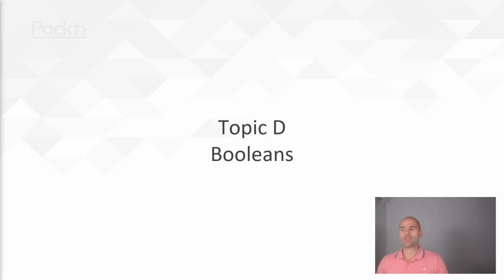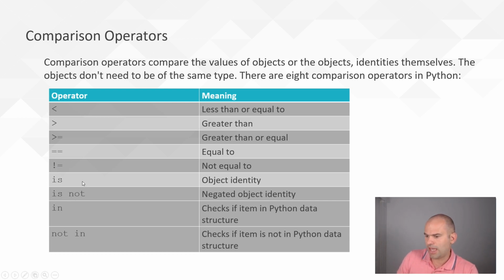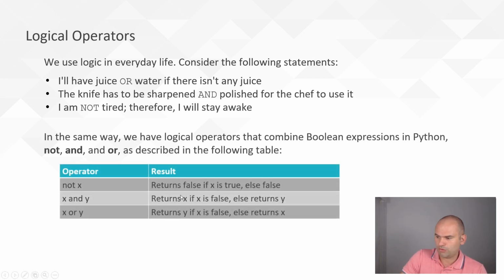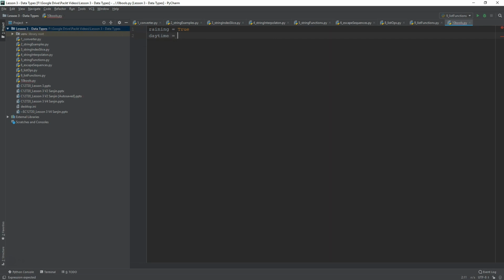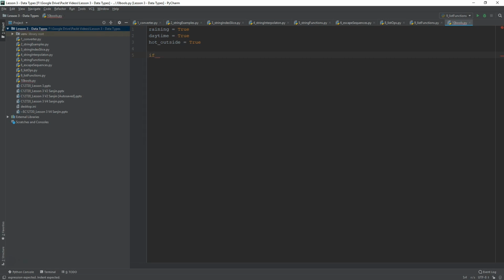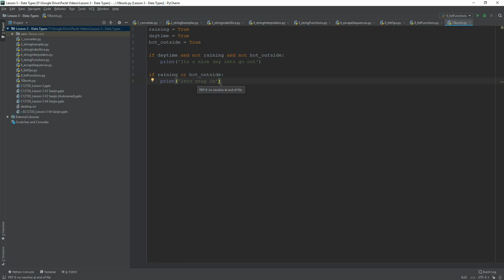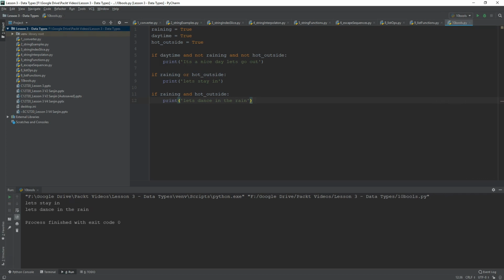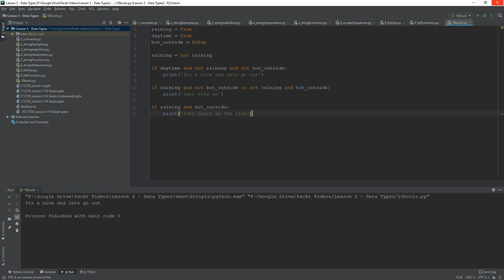video3 8 Booleans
Finally, let us look at Booleans and the different comparison and logical operators available and their use.